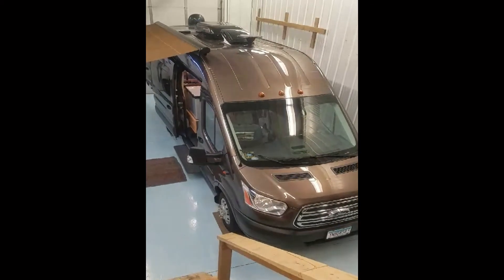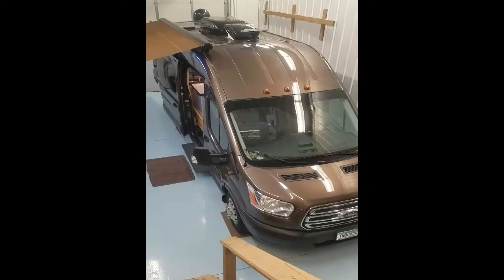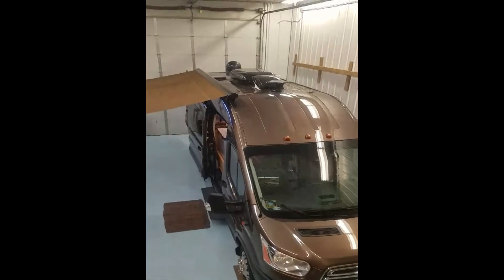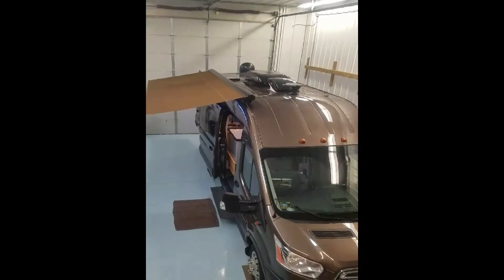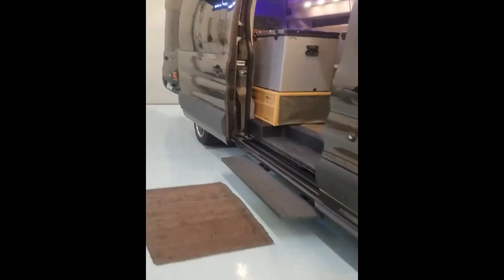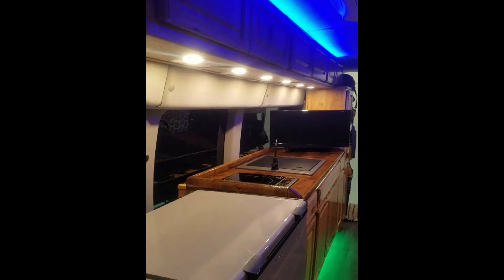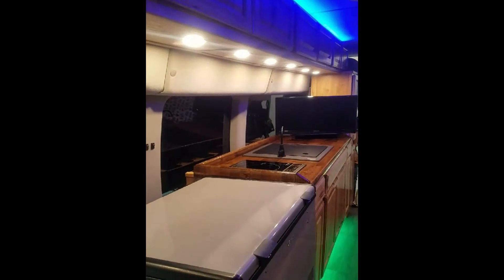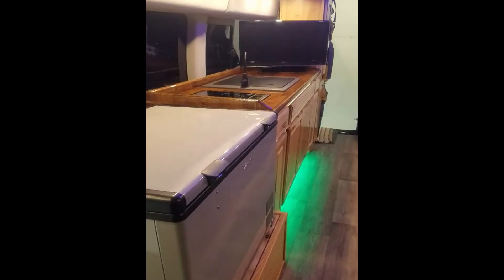Ford Transit Campervan Conversion by DLM Distribution on High Roof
DLM Distribution offers well equipped Campervans in all sizes for available Camper Vans

DLM-Distribution is Minnesota Camper Van Manufacture and licensed dealer. Serving customers nationwide ~ We make nationwide sales and logistics simple!